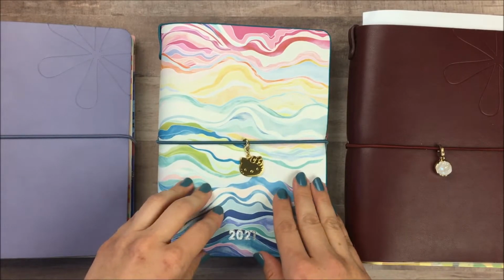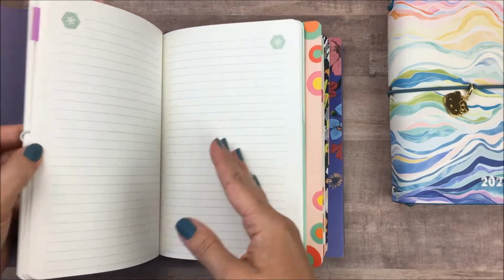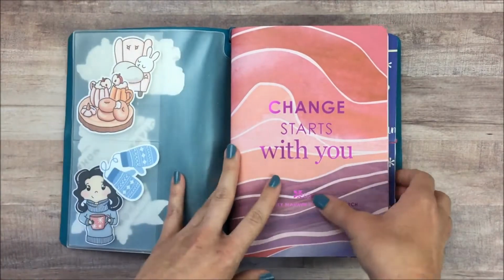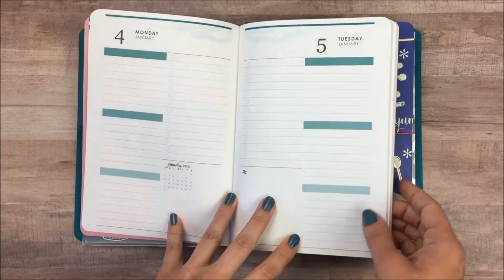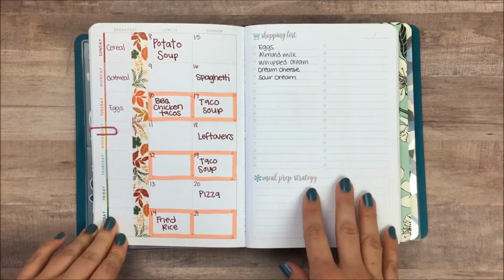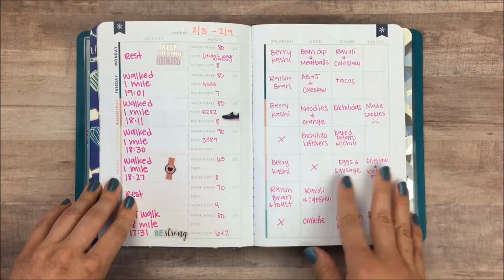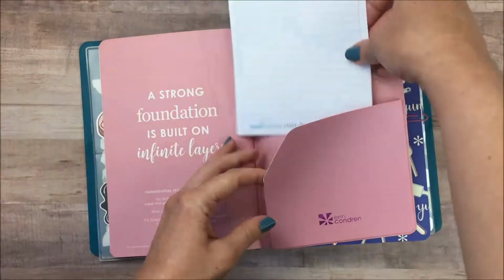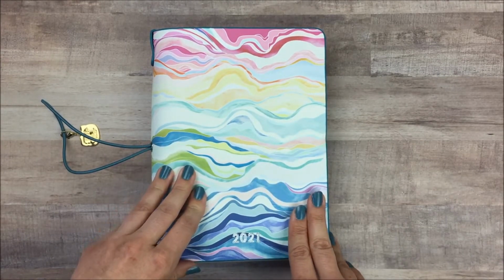ERIN CONDREN ON THE GO FOLIO 2021 PLANNER SETUP | How I'm using Petite Planners in 2021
I'm slightly obsessed with the Petite Planners and On The Go Folio from Erin Condren. I've been using them all this year (plus the end of last year) and I'm so excited to show you my Petite Planner Setup for 2021!

Links to related content and products are below!

xo, Lauren

Just sign up through the link and you will be emailed a code for $10 off!

This never costs you anything more, but it helps to support this channel and my blog and I am so grateful to everyone who is willing support me in this way! ❤